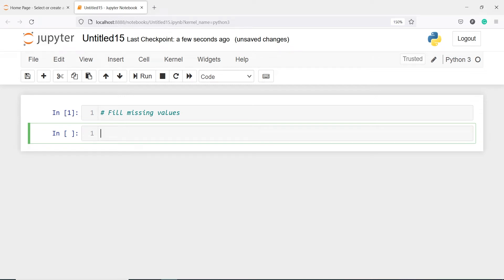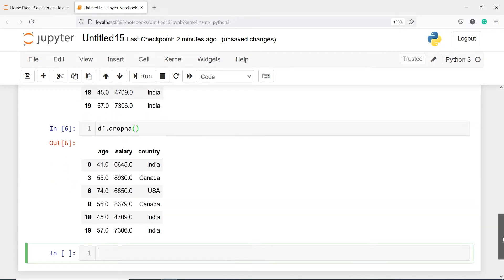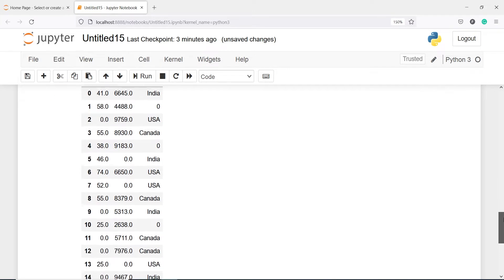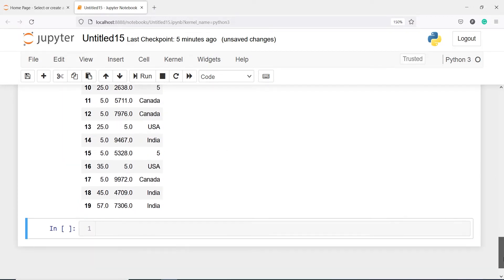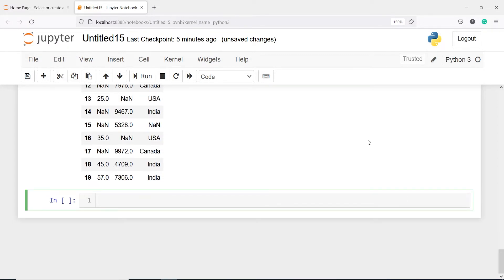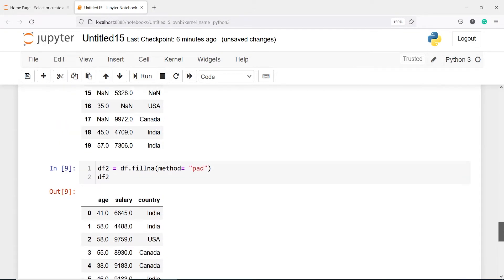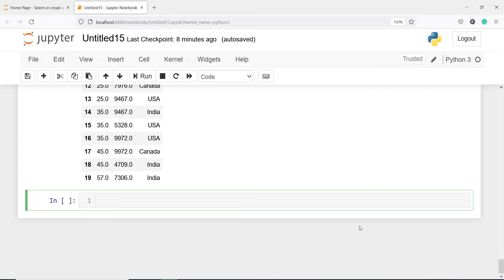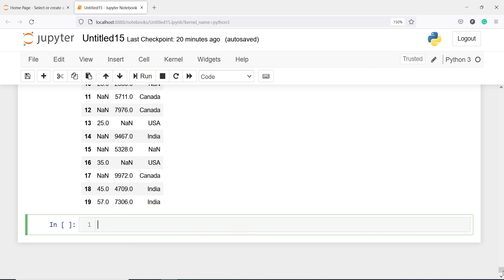Python Data Analysis Tutorial 15: Fill Missing Values in Pandas | Data Analyst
About this video: In this video, you will learn about how to Fill Missing Values in Pandas